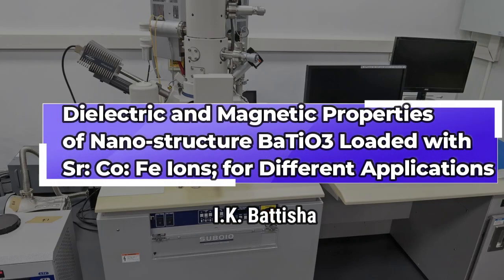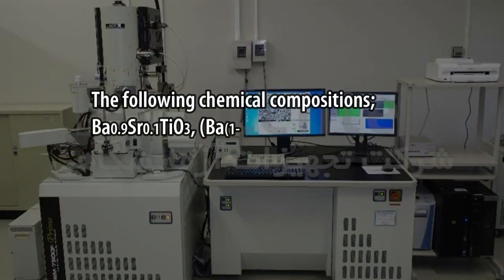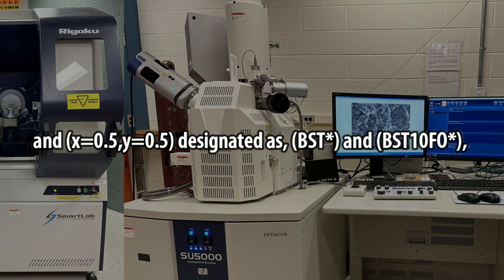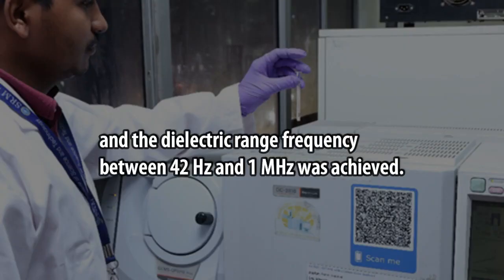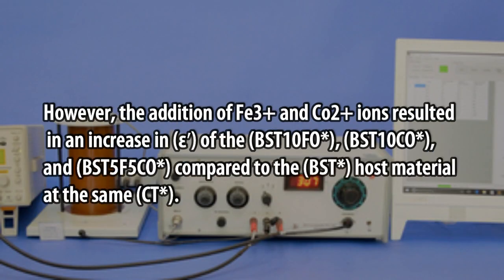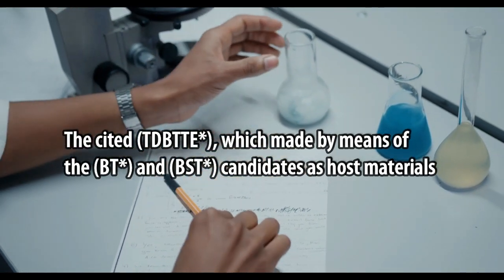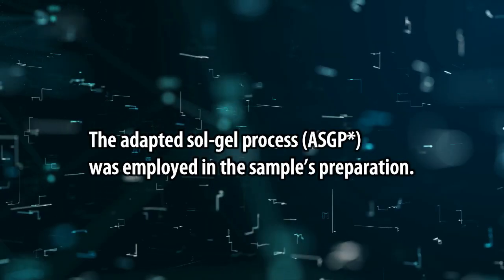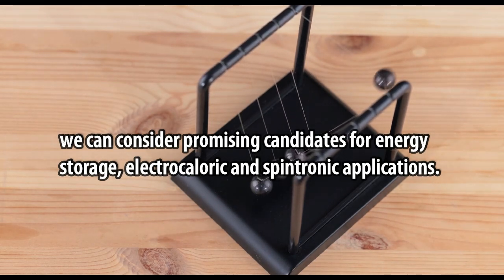Dielectric and Magnetic Properties of Nano structure BaTiO3 Loaded with Sr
Dielectric and Magnetic Properties of  Nano-structure BaTiO3 Loaded with Sr:  Co: Fe Ions; for Different Applications

hysteresis_loop DP TEM XRD _and FESEM.